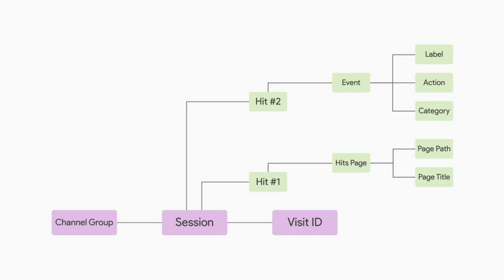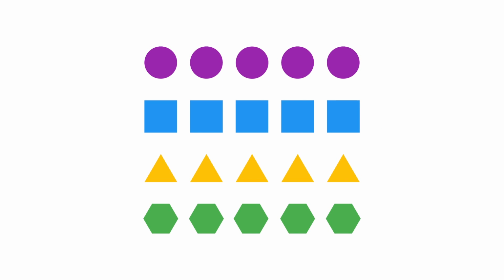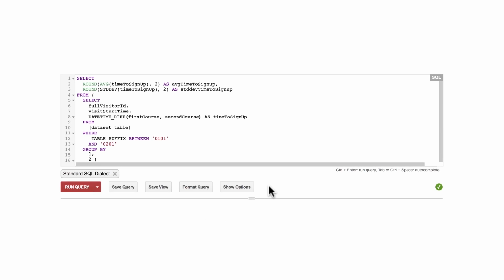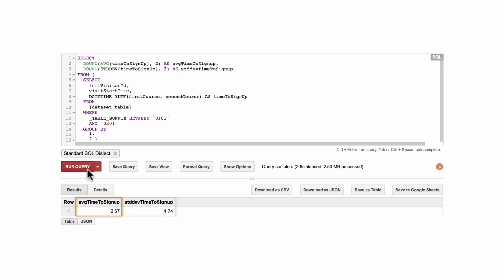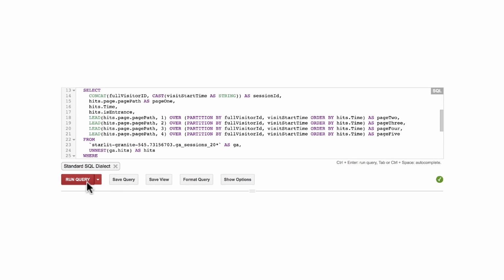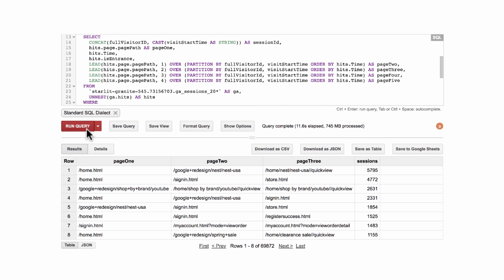Reporting with BigQuery